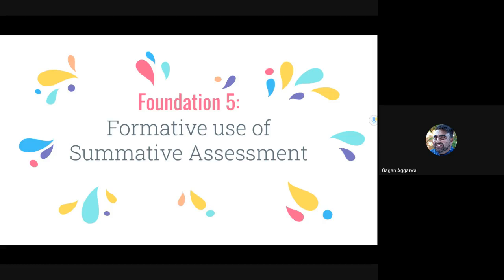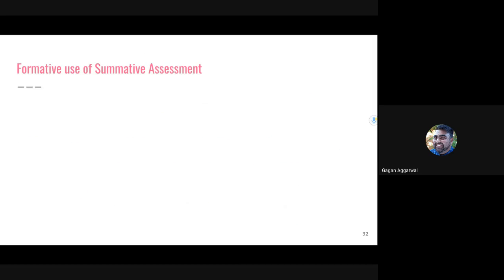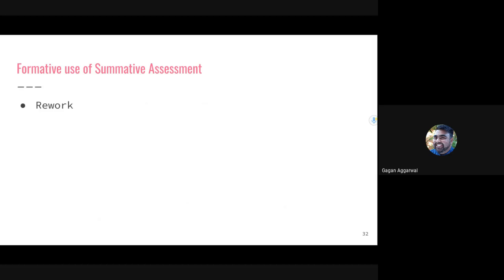AfL Foundation 5